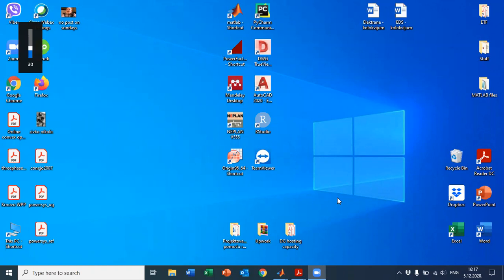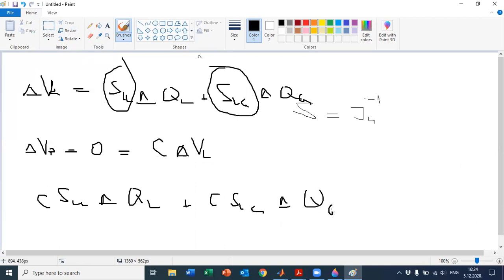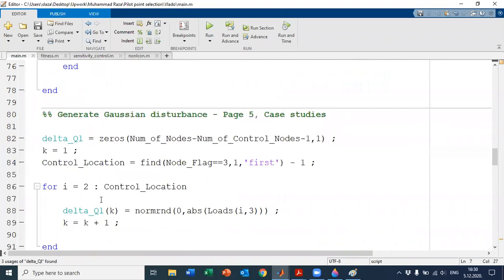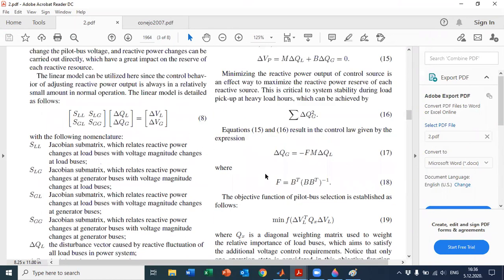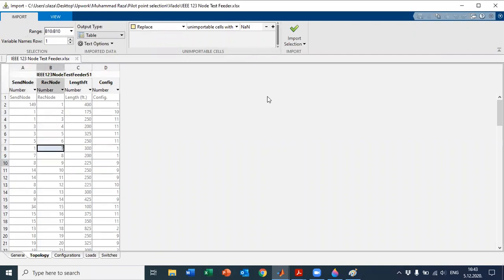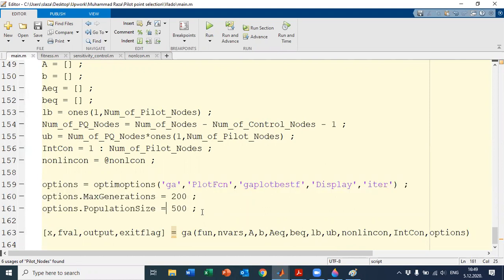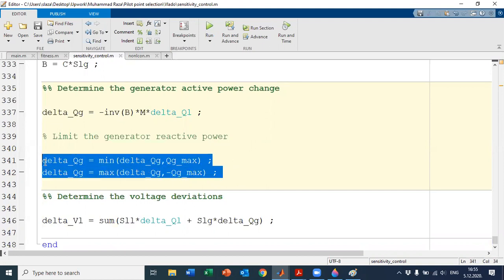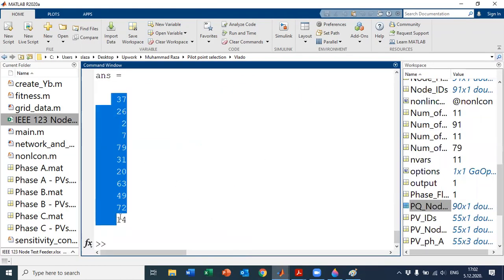Pilot Bus selection & sensitivity control, Gaussian disturbance, IEEE 123 Node Test Feeder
Welcome to our in-depth exploration of advanced grid control strategies! In this comprehensive video, we dive deep into the world of grid management, focusing on the critical aspect of "Pilot Bus Selection."

Effective grid control is a cornerstone of reliable energy management, and the choice of pilot bus plays a pivotal role in this process. Throughout this video, we unveil the intricate process of choosing the right pilot bus to optimize grid performance and stability. We'll cover various strategies, techniques, and real-world insights gained from over a decade of expertise in the field.

But that's not all! Our journey goes beyond pilot bus selection. We'll uncover the nuances of "Sensitivity Control" and its direct impact on grid stability. From the fundamentals to fine-tuning, you'll gain a comprehensive understanding of how to harness sensitivity control for optimal performance.

Additionally, we tackle the challenge of "Gaussian Disturbance." Discover how to effectively manage this disruptive factor and ensure your grid's resilience against unforeseen disturbances. Our experts will guide you through strategies that empower you to maintain stability even in the face of challenging conditions.

As a special treat, we delve into the depths of the "IEEE 123 Node Test Feeder." This end segment provides a closer look at grid testing, offering crucial insights into grid behavior and performance analysis.

Prepare to be empowered with knowledge as we navigate the complexities of grid control together. Whether you're an energy enthusiast, a professional in the field, or simply curious about the intricate workings of power grids, this video is tailor-made for you.

Join us on this educational journey to unlock grid potential, optimize performance, and master the art of grid control!